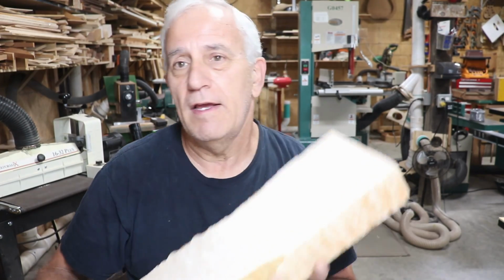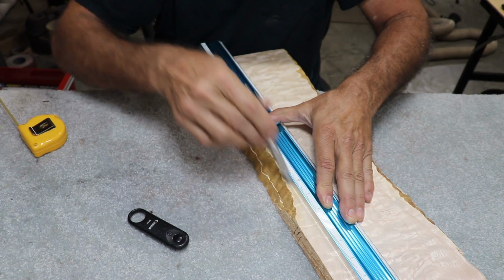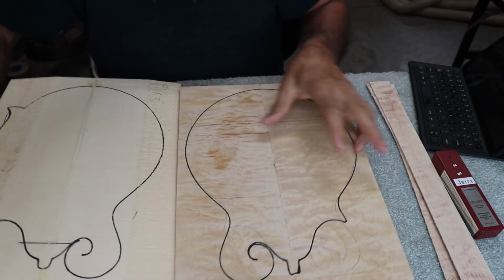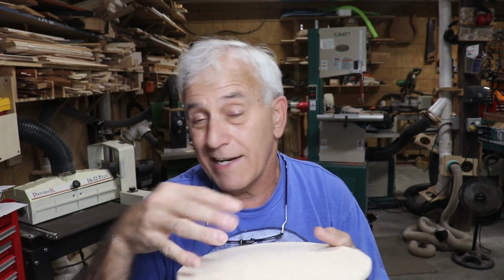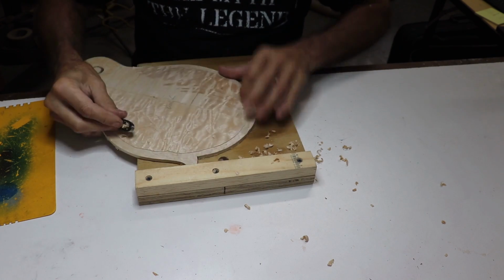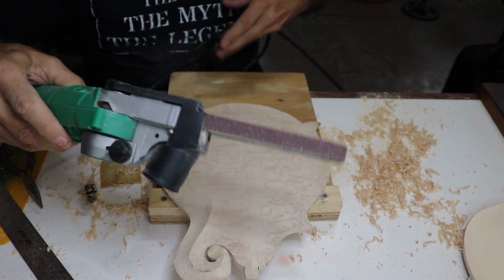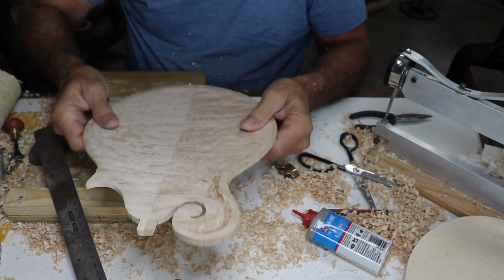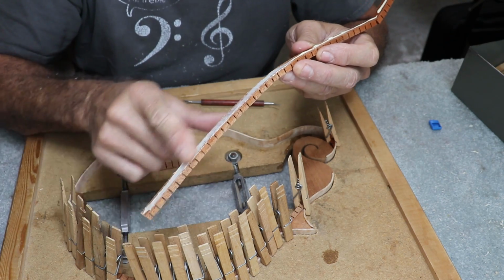441 RSW A Custom Quilted Maple Mandolin Part 1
This is a first for Jerry. A custom made quilted maple mandolin. From the beginning Jerry is met with some challenges but overcomes as always.
This is sure to warm your hearts watching this beauty be born.